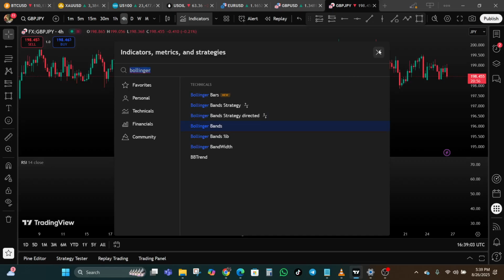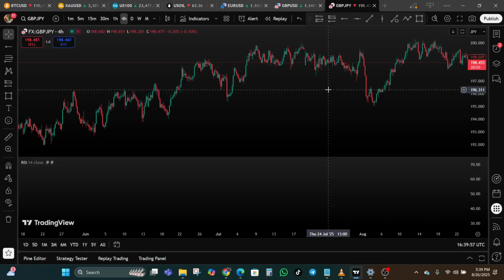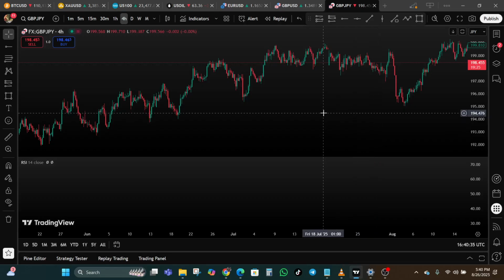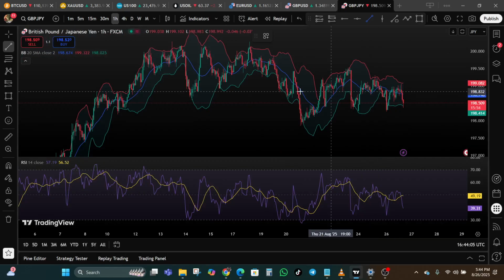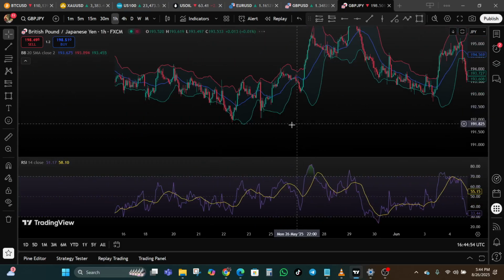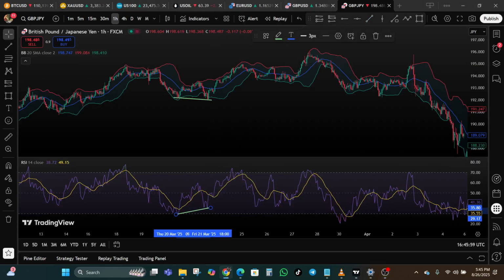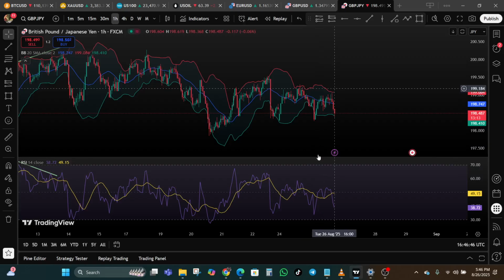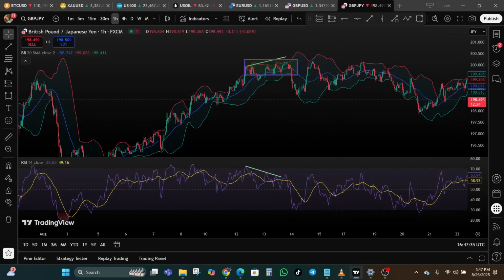RSI Divergence Meets Bollinger Band Squeeze - The Golden Pair of Trading Combo Explained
RSI Divergence and the Bollinger Band Squeeze are powerful on their own. But when combined, they create what many traders call the “Golden Pair of Trading Combo.” This strategy gives traders the ability to identify precise entries by spotting momentum shifts through RSI divergence and volatility expansions with Bollinger Band squeezes.

In this video, we’ll break down how RSI Divergence works, how to recognize when price action disagrees with momentum, and why that’s such a critical signal for reversals or continuations. Next, we’ll dive into the Bollinger Band Squeeze and how it highlights low-volatility conditions right before explosive market moves.

Finally, we’ll bring both together in a simple, step-by-step method that shows you how to filter out noise and find cleaner entries. By combining momentum divergence with volatility compression, this golden pair increases accuracy and makes spotting setups much clearer.